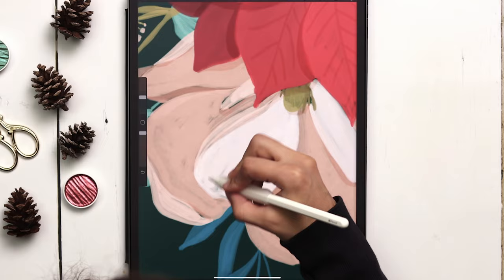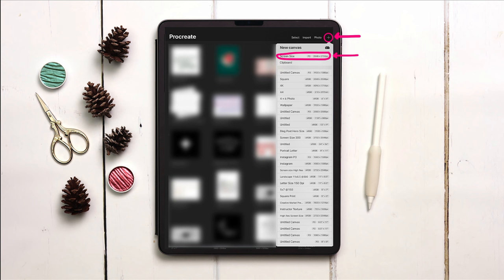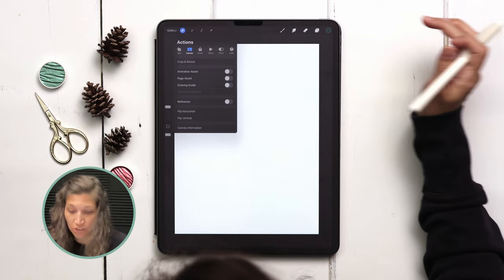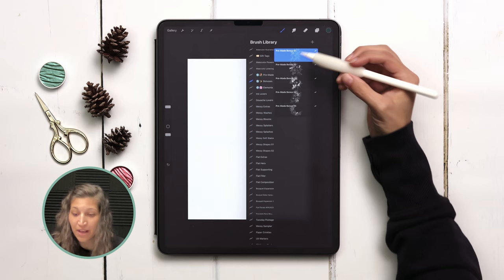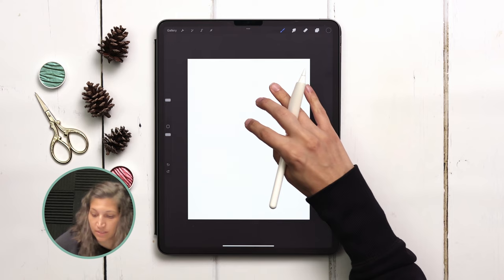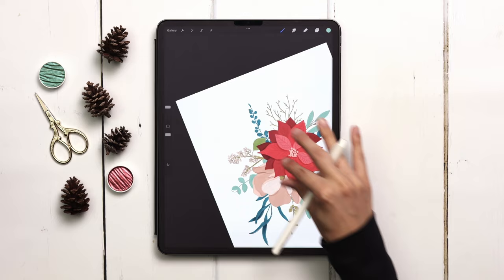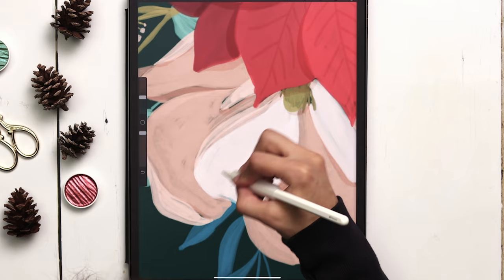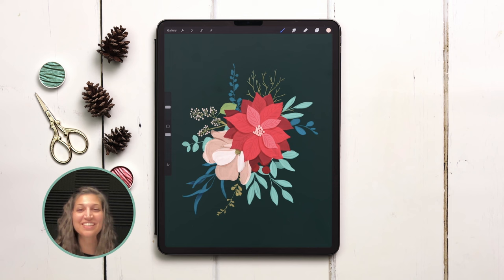Paint a Winter Bouquet in Procreate | Winter Bouquet Maker! ❄️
After I released the new Winter Bouquet Maker, I had several requests for tutorials showing how I painted the pre-made bouquet stamps, so we’re going to paint one today!

Be sure to watch til the end where I share how to export this on a transparent background so we can reuse it for printables projects! Did someone say gift tags? 😏

✨ This artwork was created on a 5th gen iPad Pro (12.9”, 256GB) with a 2nd gen Apple Pencil using the Procreate app

CHAPTERS:

00:00 Intro
00:45 Specs
02:00 Stamp the composition
02:40 Paint the poinsettia
13:20 Paint the supporting floral
19:50 Paint the foliage
27:25 Add the background color
28:00 Save as transparent png
28:20 The finished bouquet!

LET’S CONNECT!

(Use procreateit and tuesdaymakers to tag your work!)